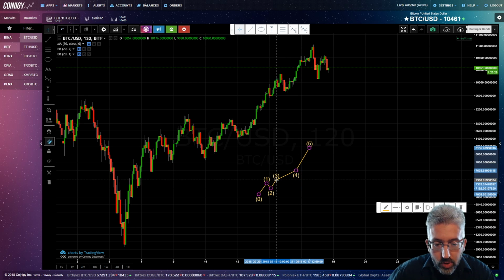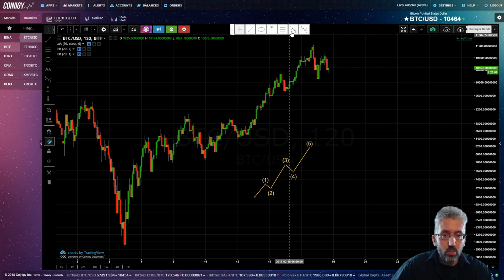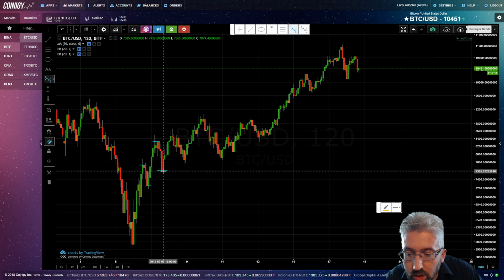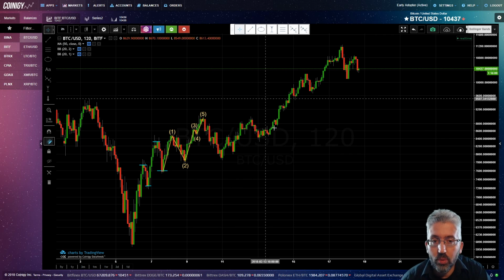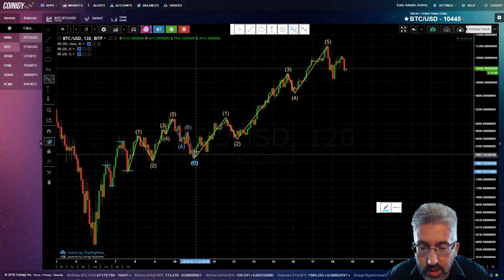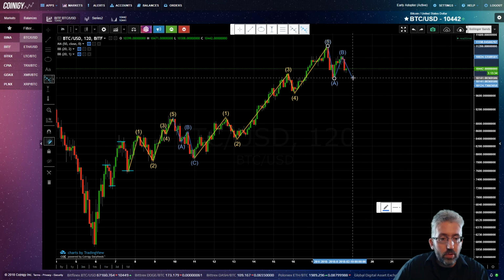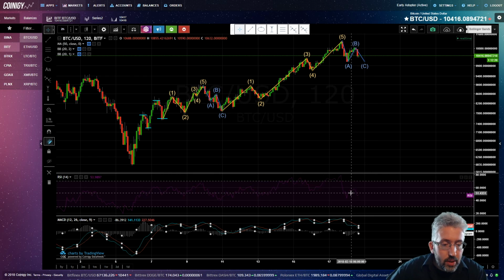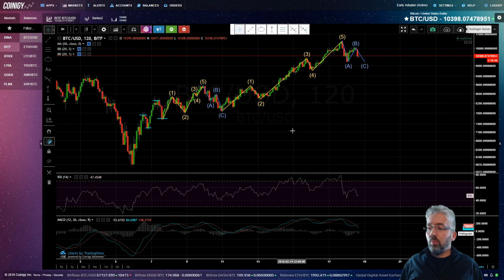Beginner Guide: Elliot Impulse Waves & ABC Corrections! (Crypto)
Let's go over Elliot Wave basics! Like if you enjoyed!

►CONNECT!
►REFRENCES!